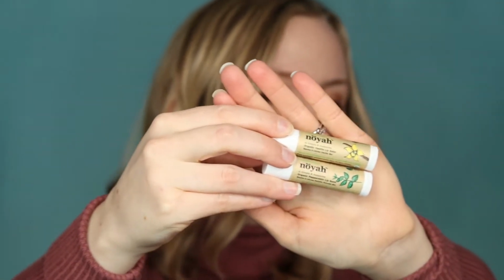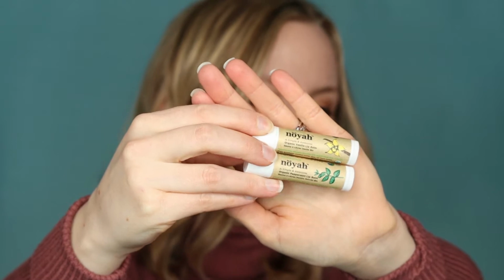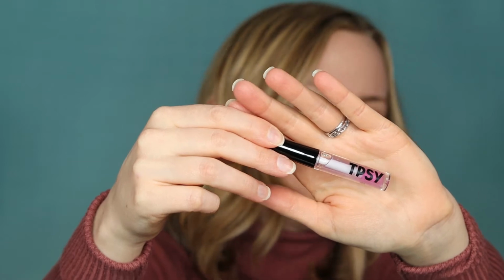Ipsy Glam Bag and Glam Bag Plus December 2019 Reveal and Review - Worth the money? Hits and misses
What came in my Ipsy Glam Bag and Glam Bag Plus? Is it worth it? Find out what I think of each product, and pros and cons of Ipsy.

PRODUCTS IN MY GLAM BAG:
Tarte Amazonian Clay Waterproof Bronzer in Park Ave Princess:
H20+ Oasis Hydrating Treatment:

PRODUCTS IN MY GLAM BAG PLUS:
Ittse The Fulton Eyeshadow Quad:
Evolue Skincare Super Oil:
Tarte Double Duty Beauty Shape Tape Stay Spray:

DECEMBER ADD-ONS:
Complex Culture All Over Highlight / Powder Brush:
Tarte Amazonian Clay 12-Hour Blush in Party Dress and Kisses:

OTHER PRODUCTS MENTIONED:
Korres H2Rose Hydrating Face Mist: